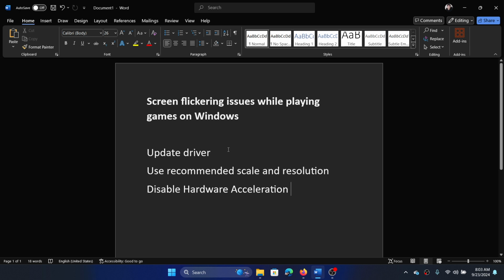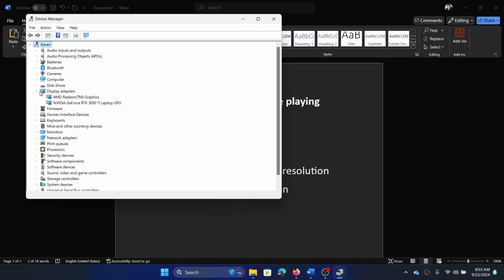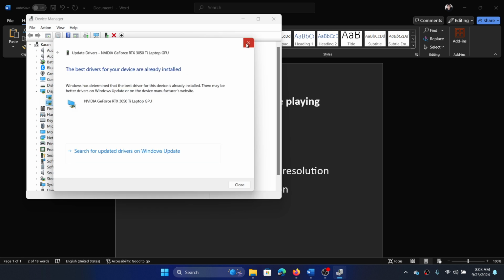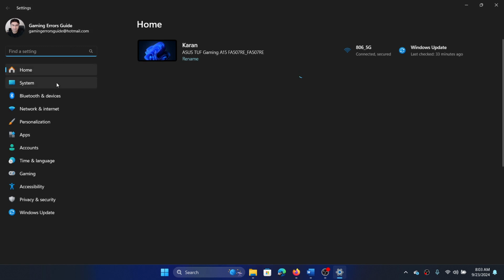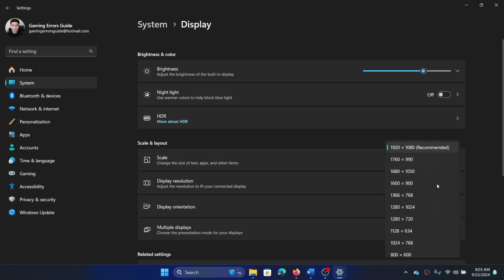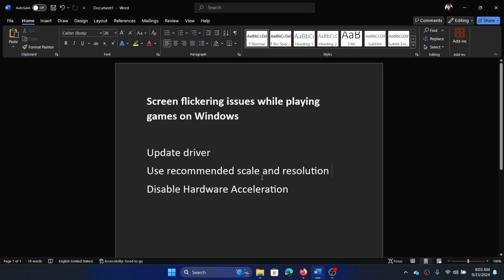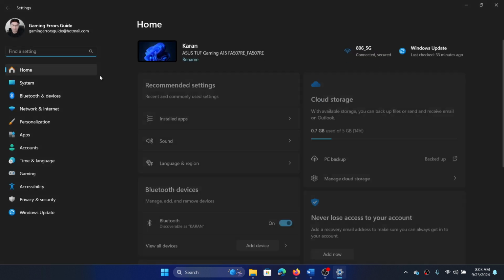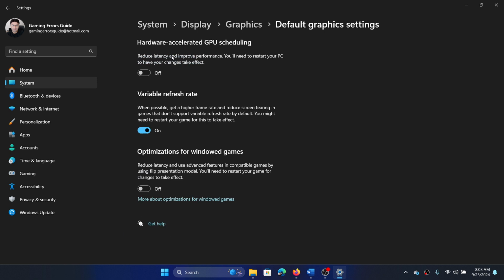How to Fix Screen Flickering Issues While Playing Games on Windows 11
Video Title: How to Fix Screen Flickering Issues While Playing Games on Windows 11

If you wish to fix Screen flickering issues while playing games on Windows, then please watch this video.